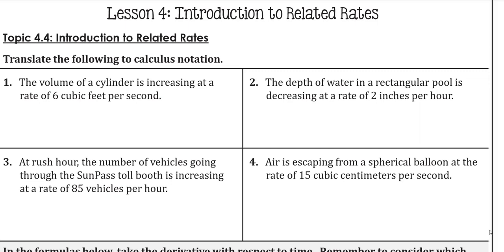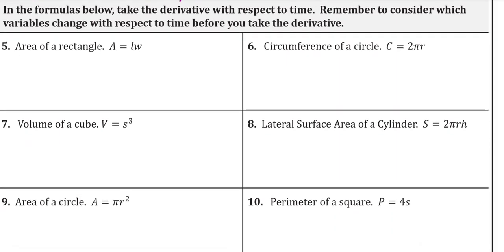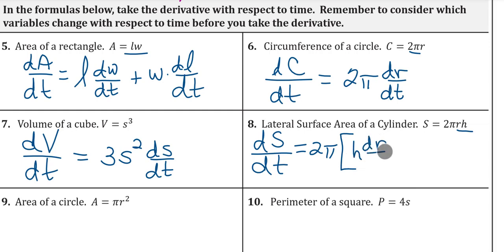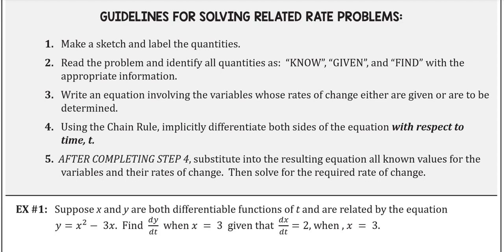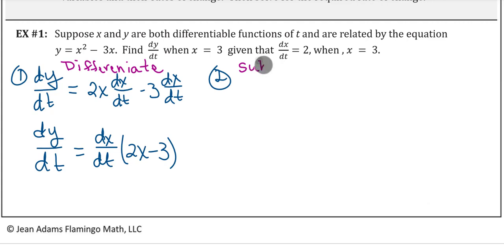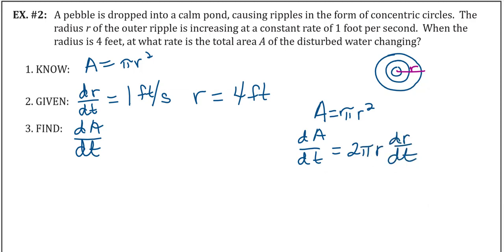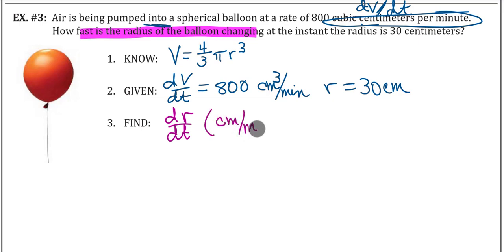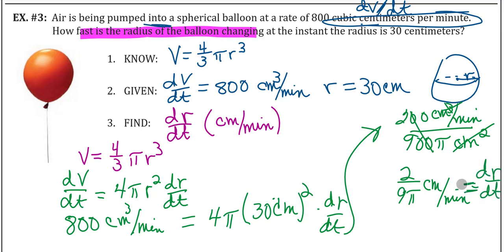Lesson 4.4 part 1